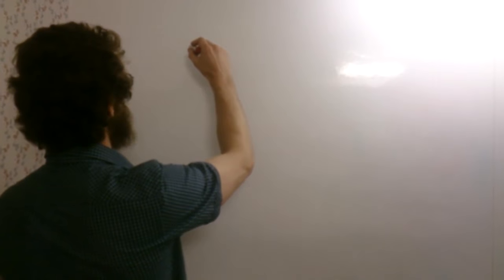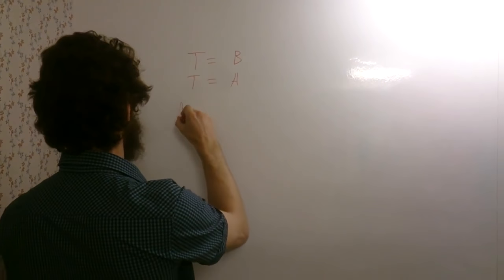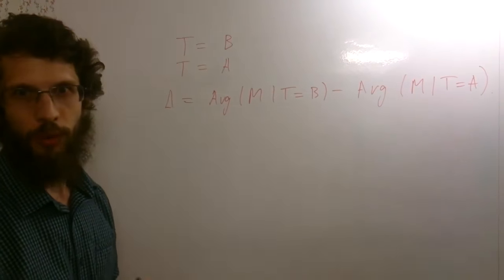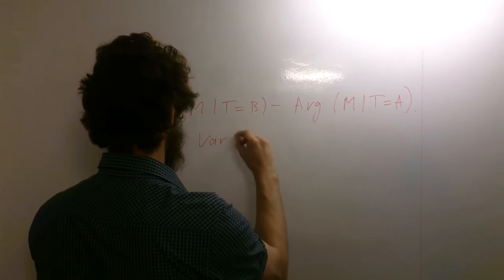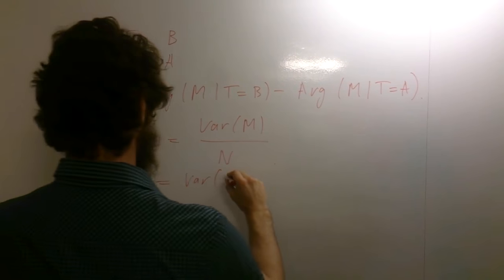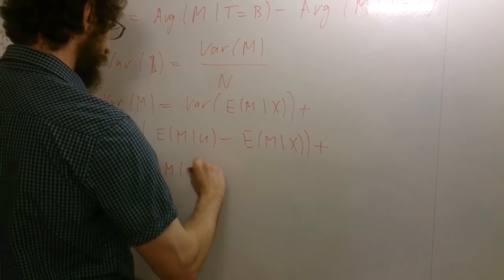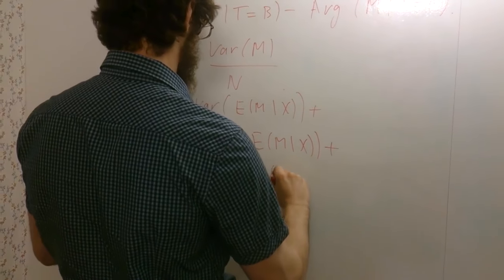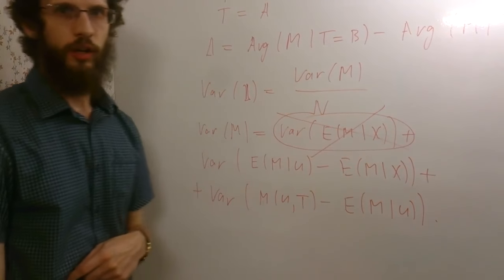KDD2016 paper 653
Title: Boosted Decision Tree Regression Adjustment for Variance Reduction in Online Controlled Experiments

Authors:
Alexey Drutsa*, Yandex
Alexey Poyarkov, Yandex
Andrey Khalyavin, Yandex
Gleb Gusev, Yandex
Pavel Serdyukov, Yandex

Abstract:
Nowadays, the development of most leading web services is controlled by online experiments that qualify and quantify the steady stream of their updates achieving more than a thousand concurrent experiments per day. Despite the increasing need for running more experiments, these services are limited in their user traffic. This situation leads to the problem of finding a new or improving existing key performance metric with a higher sensitivity and lower variance. We focus on the problem of variance reduction for engagement metrics of user loyalty that are widely used in A/B testing of web services. We develop a general framework that is based on evaluation of the mean difference between the actual and the approximated values of the key performance metric (instead of the mean of this metric). On the one hand, it allows us to incorporate the state-of-the-art techniques widely used in randomized experiments of clinical and social research, but limitedly used in online evaluation. On the other hand, we propose a new class of methods based on advanced machine learning algorithms, including ensembles of decision trees, that, to the best of our knowledge, have not been applied earlier to the problem of variance reduction. We validate the variance reduction approaches on a very large set of real large-scale A/B experiments run at Yandex for different engagement metrics of user loyalty. Our best approach demonstrates 63% average variance reduction (which is equivalent to 63% saved user traffic) and detects the treatment effect in 2 times more A/B experiments.